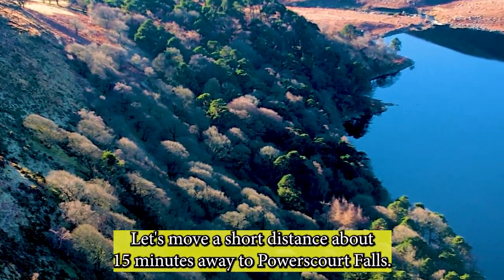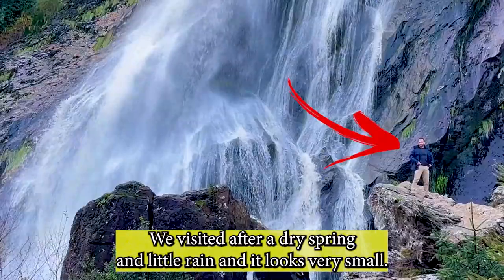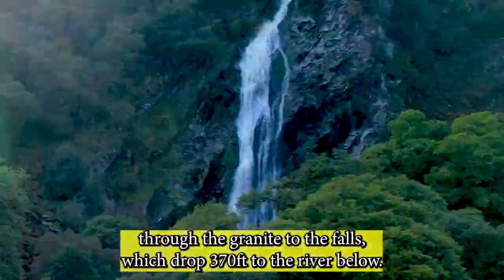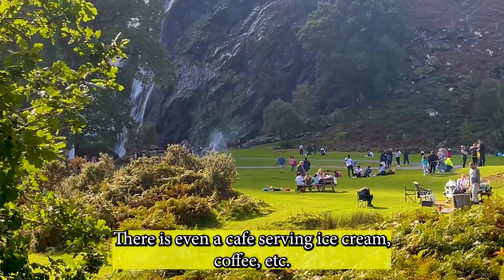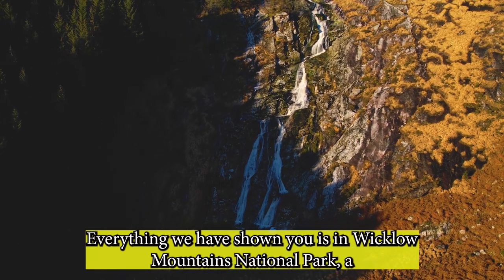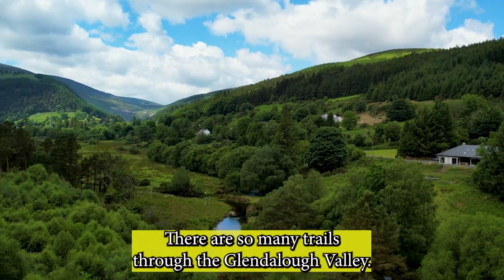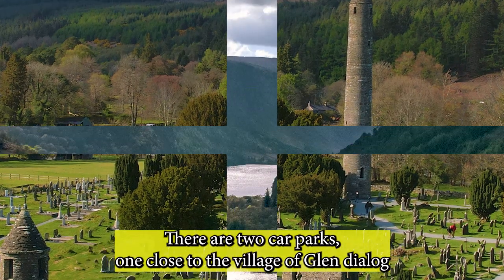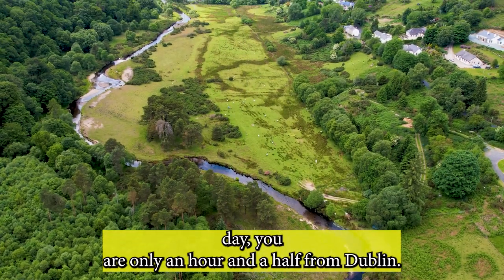Wicklow vs Dublin Which Should You Visit for Nature Lovers?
Your last day in the breathtaking landscapes of Wicklow, Ireland! In this video, we explore the stunning natural beauty that this region has to offer, from rolling hills and lush valleys to majestic lakes. Experience the serene atmosphere of Wicklow National Park, where we hike through picturesque trails and take in panoramic views that are sure to leave you in awe.

We'll also visit iconic landmarks like Glendalough, renowned for its ancient monastic settlement and scenic lakes. Whether you're planning a trip to Ireland or simply love travel vlogs, this video is packed with inspiration and tips for exploring Wicklow’s hidden gems.

00:00  Intro
00:24 Travel to Wicklow Powerscourt
01:34  Powerscourt Falls
01:24 Glendalough
02:18  Our suggestions